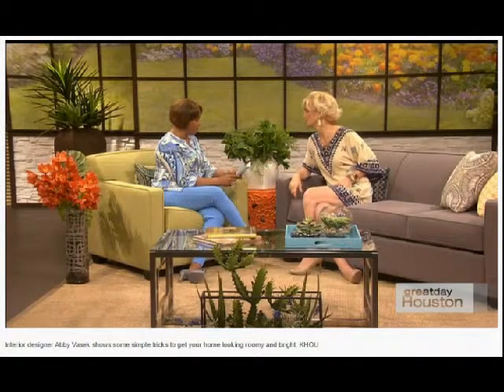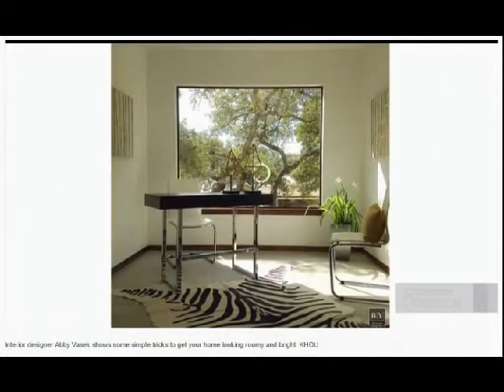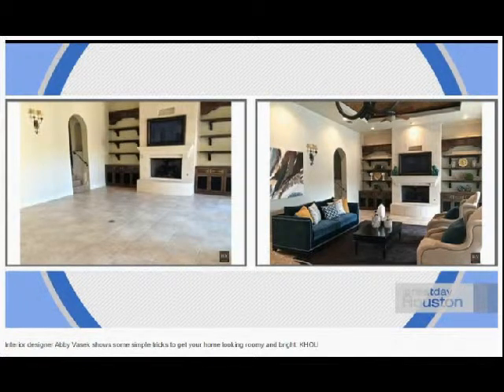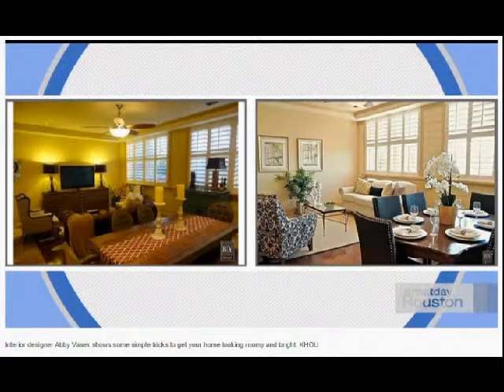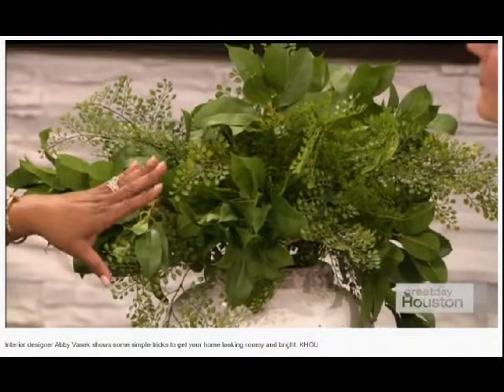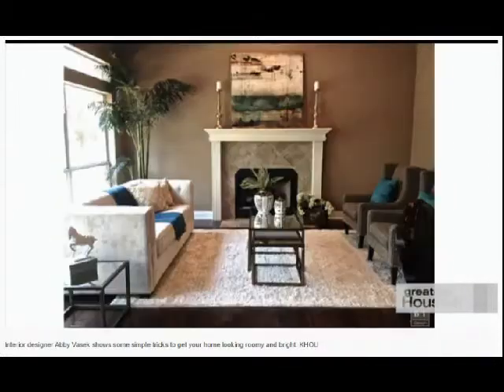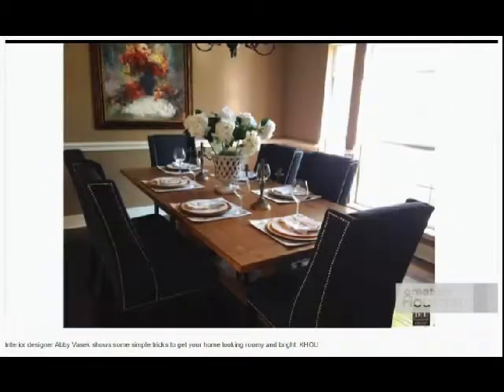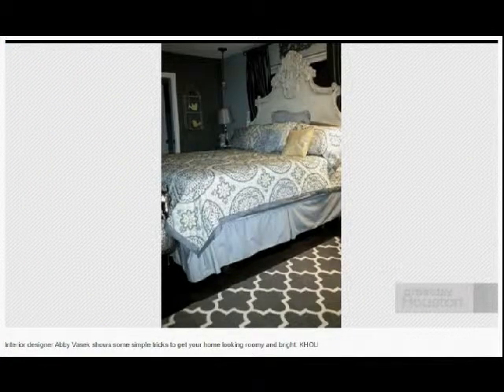Home Staging with Abby Vasek KHOU Ch11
Learn the valuable impact home staging has on the SALE of your home! We're talking less days on the market and fetching a top dollar price through strategic, proven methods. Tune in and learn tricks of the trade from designer Abby Vasek as she talks with her pal and host of "Great Day Houston", Debra Duncan.